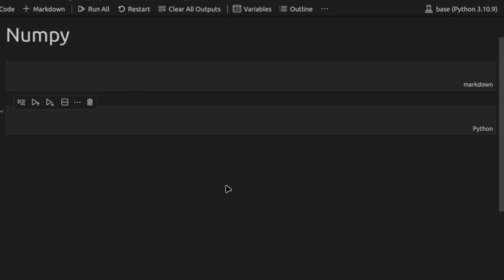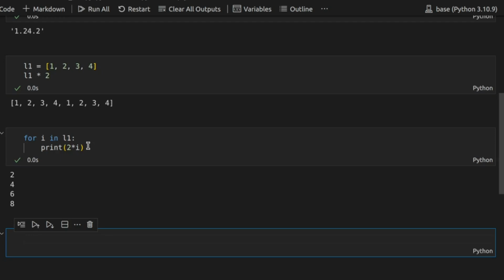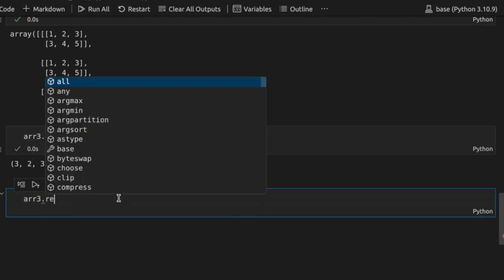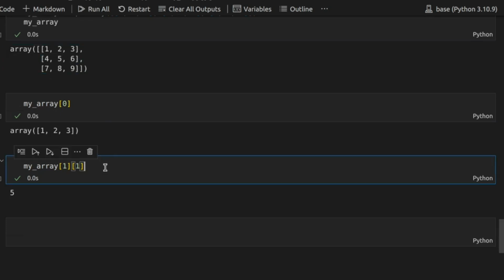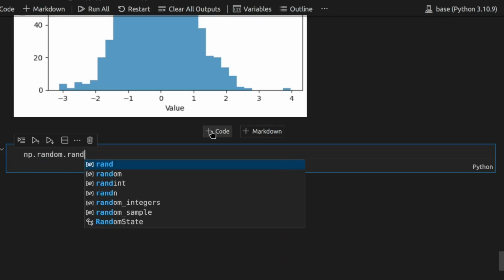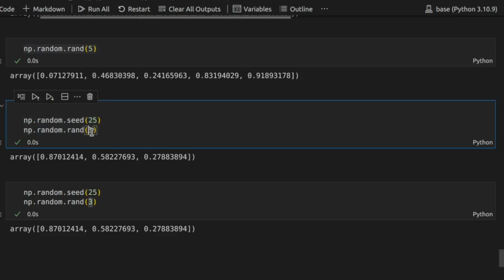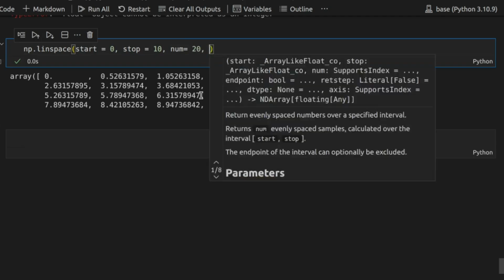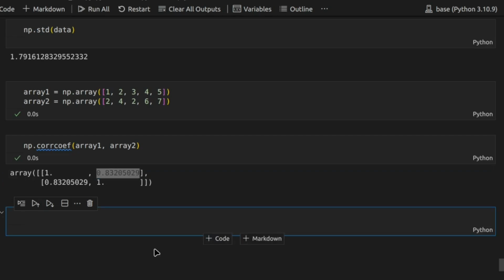Unlocking NumPy: Your Guide to Powerful Python Arrays! 🚀 | Data Decides 📈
🎬 Ready to supercharge your Python skills? Join me in unraveling the magic of NumPy! 🧙‍♂️ In this video, we'll break down the essentials, from arrays to key operations. 🤓 Whether you're a beginner or brushing up, this guide will make NumPy a breeze! 💻🔗 NumPy PythonTutorial DataScienceBasics ✨